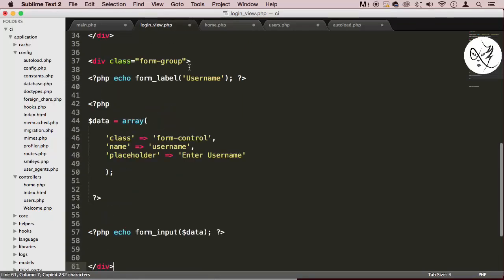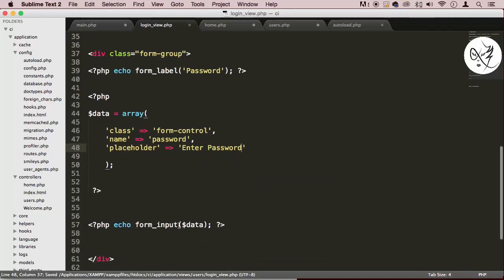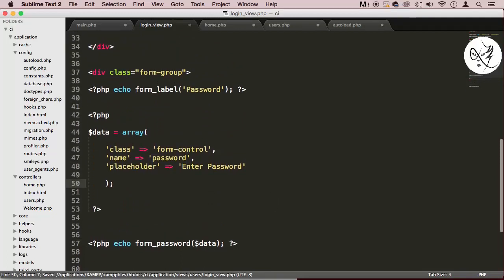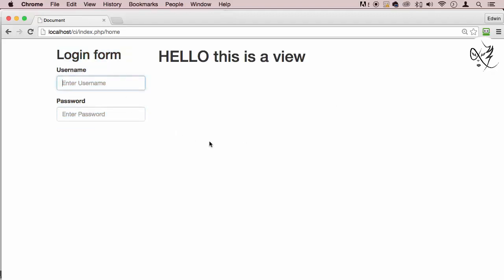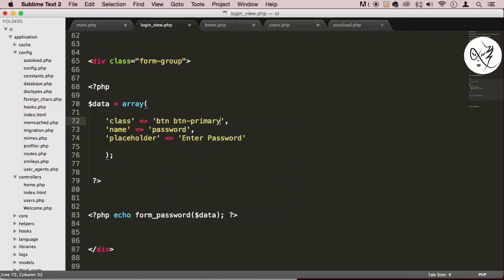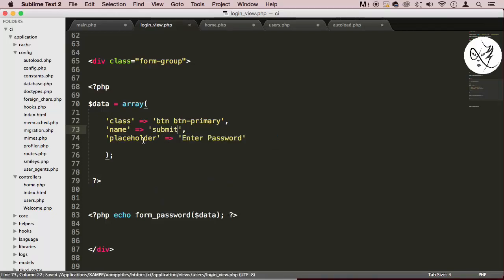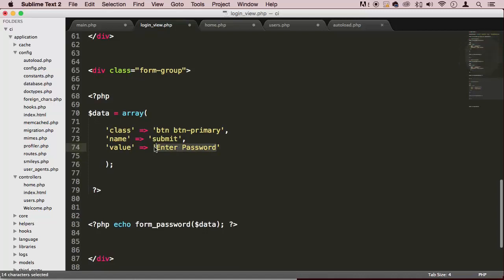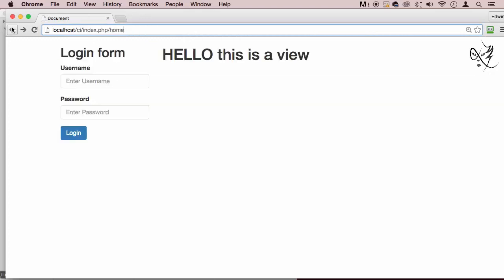CodeIgniter PHP MVC Project Tutorial Step by Step #8 | #25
Step by Step Tutorial of Project made on CodeIgniter PHP MVC Framework.
For Beginners, I'd recommend watching From the start before following Project Part of Tutorials. Php tutorial for beginners full